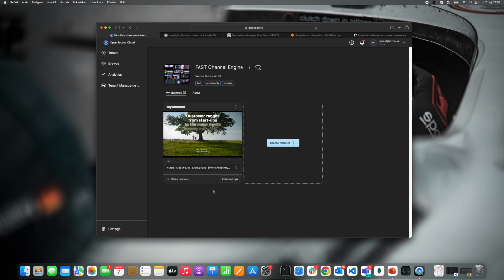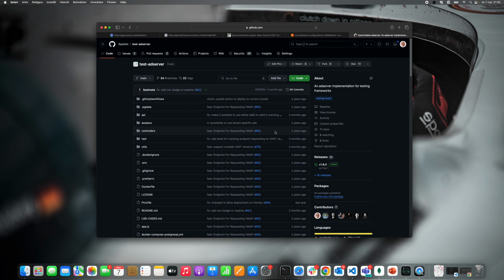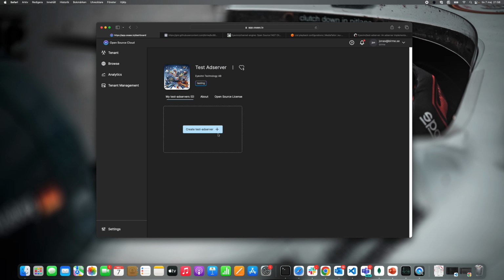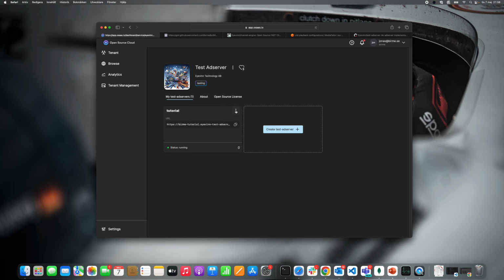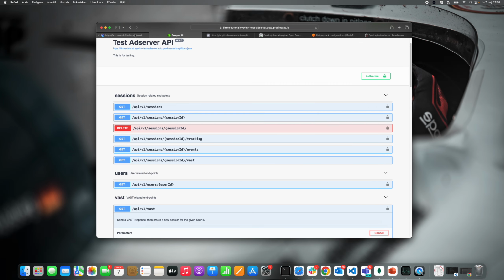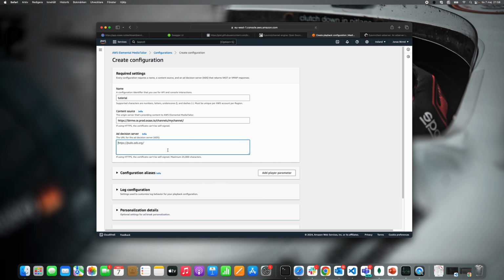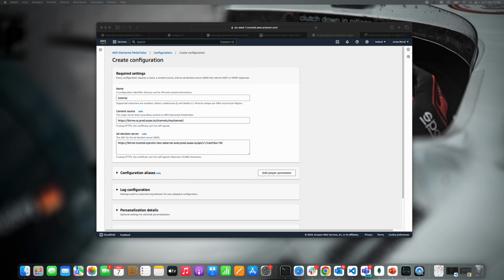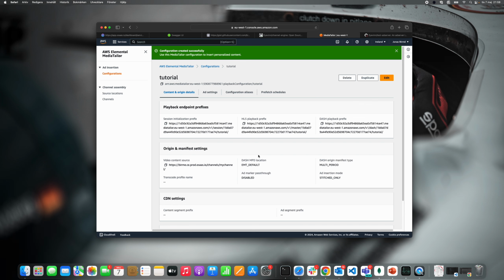Enable server-side ad-insertion in a FAST channel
In this tutorial Jonas Birmé VP R&D Eyevinn Technology describes how to connect a FAST channel launched in last episode with a server-side ad-inserter and an ad-server.